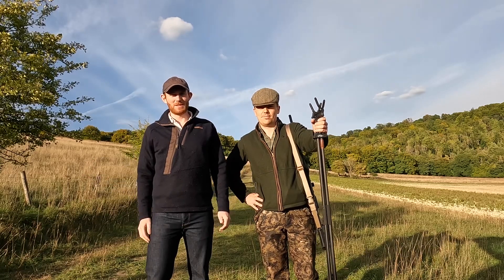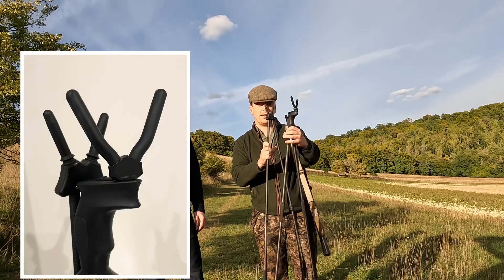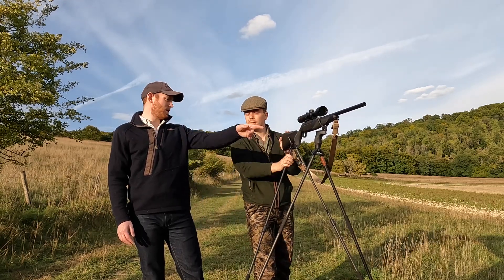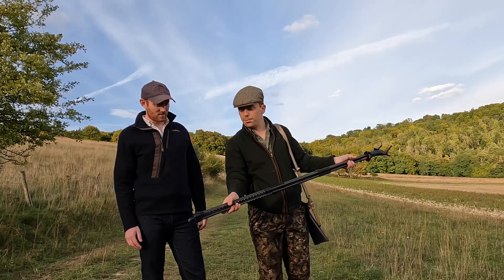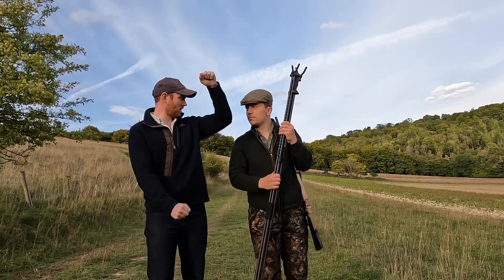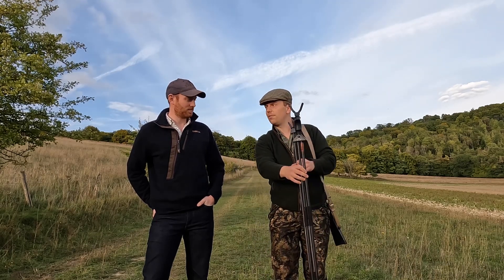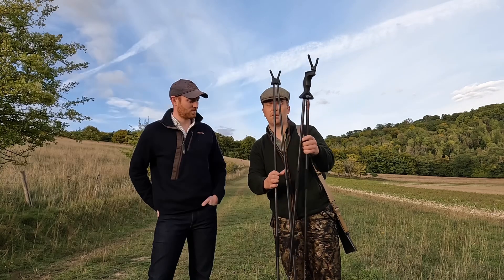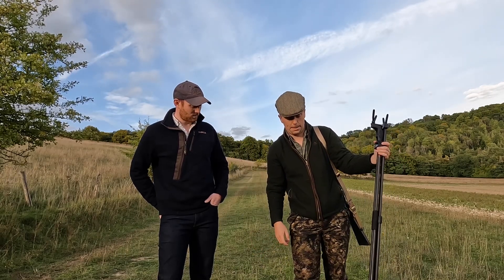Blaser Quadsticks Review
Harry and Tom review the carbon quadsticks from Blaser.